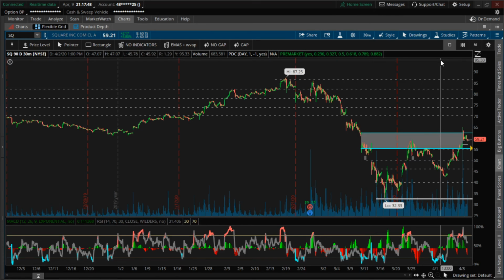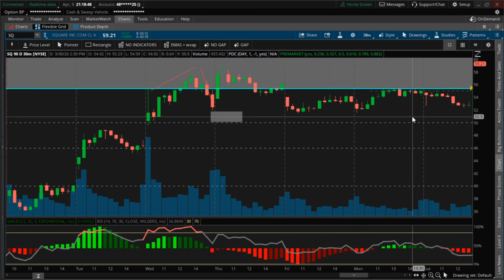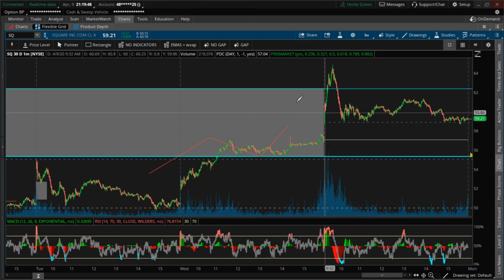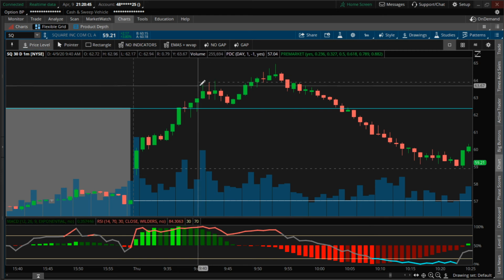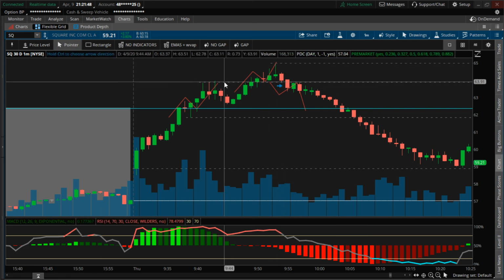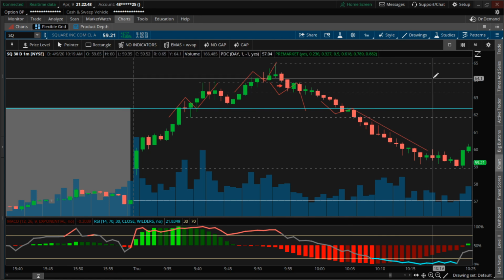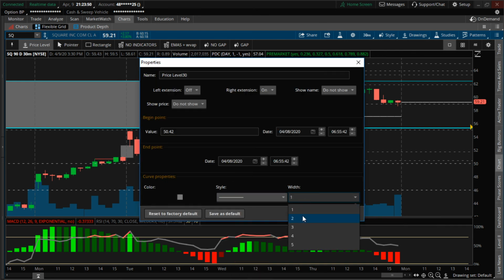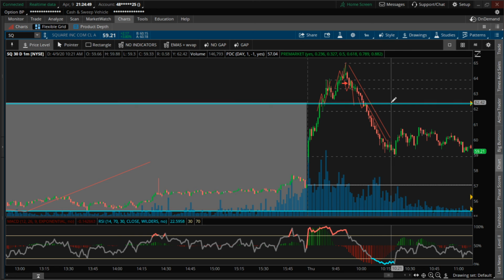BEST TRADE OF THE WEEK